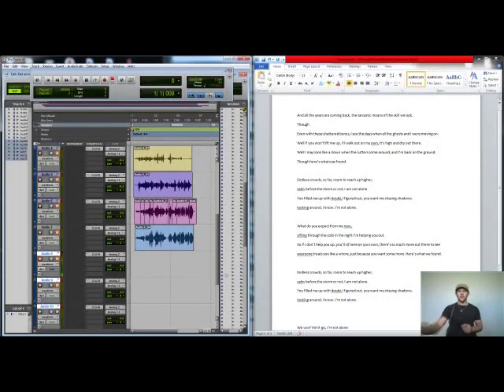how to write a cool vocal melody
This is a video on how I write a vocal melody to fit a song.
there are several stages that walk you through how I create melodies and lyrics.

you will learn an easy way of approaching a difficult song, one that doesn't lend itself to anything.
the trick is to let it go and just sing, don't be too worried about words and tune, just sing for the rubbish bin and you will strike gold. most of the problems in writing a song comes from over thinking it. stop over thinking and just sing something.